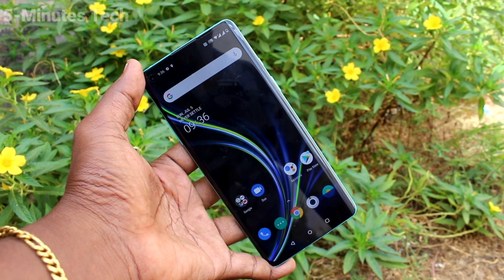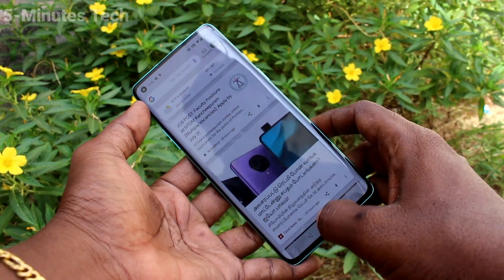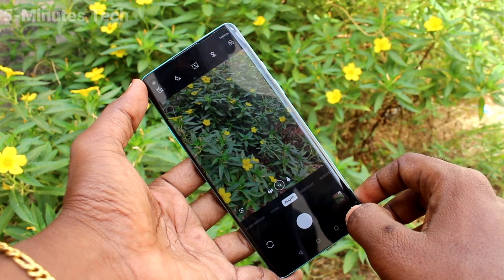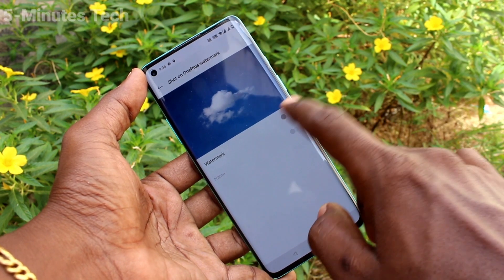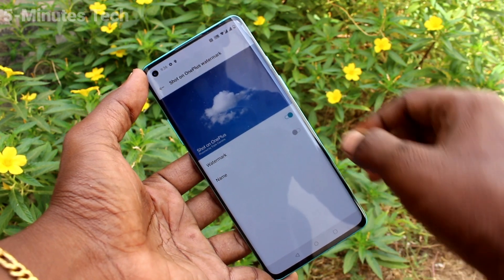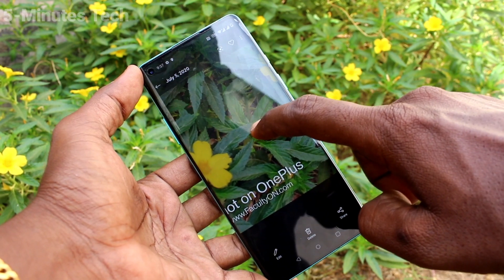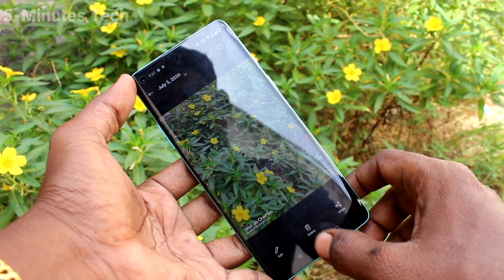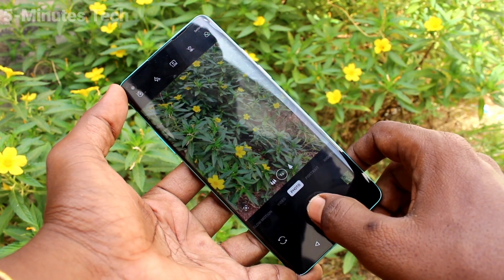How to add or remove camera watermark in Oneplus 8 / Oneplus 8 Pro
Oneplus 8 / Oneplus 8 Pro camera watermark add or remove settings: Learn here how to add or remove camera watermark in Oneplus 8 / Oneplus 8 Pro smartphone